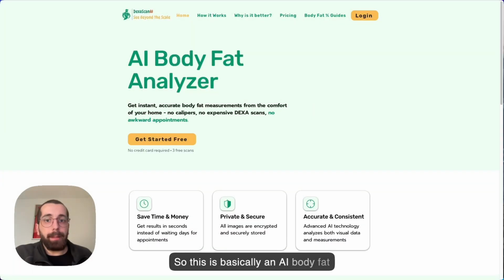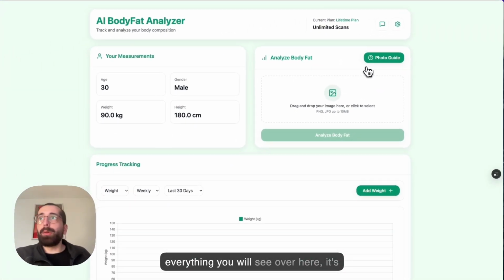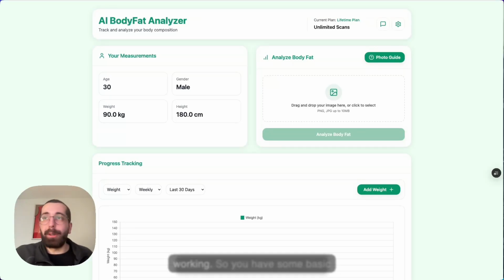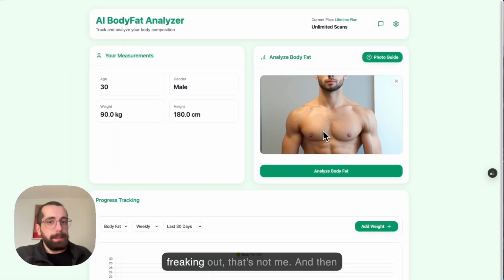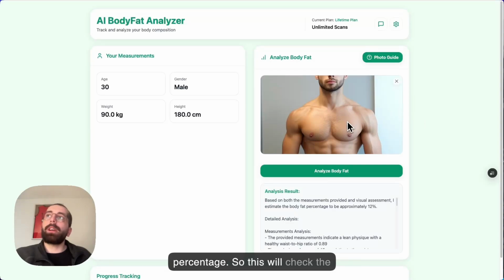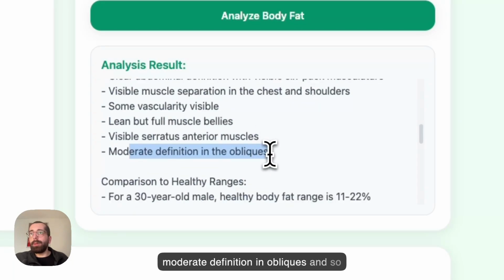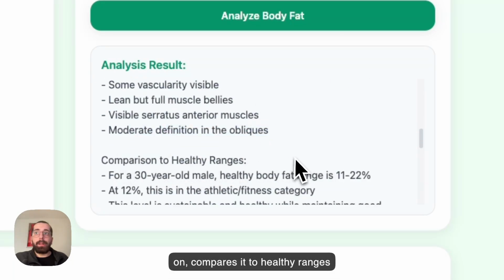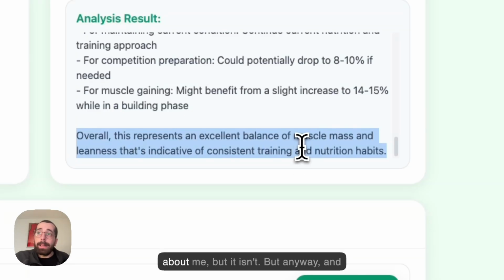Build your own ideas - There are no excuses anymore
I always dreamed of creating tools and seeing an idea become a reality, but my coding skills were sh*t!

When I discovered Cursor immediately fell in love with the potential. After months of struggling, learning, and yes, some painful failures, I'm proud to present my first SaaS tool

 99% of the code was written by AI.

In this video, I'll breakdown the exact steps I took, the mistakes I made, and what I learned building my app using AI, so you don't have to go through the same painful process.

Contents of the video:

00:00 - Intro
00:45 - The product
03:18 -  Know what you want to build
06:07 - Start with the backend
08:37 - Stick to the same tech stack
09:53 - Check what changes AI made
10:57 - Test each feature
11:08 - Use Github as a Checkpoint
12:59 - Ask AI to explain the code
14:39 - Summary